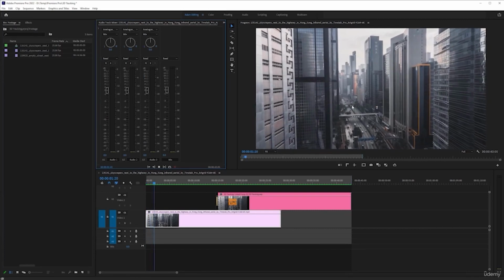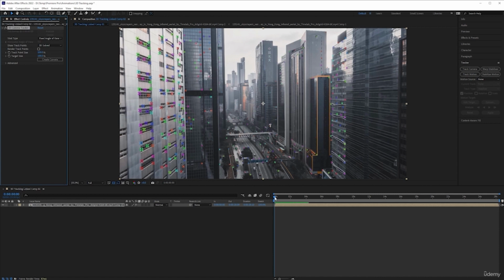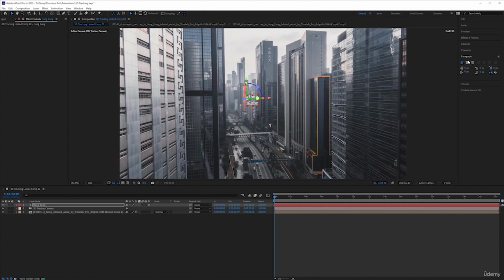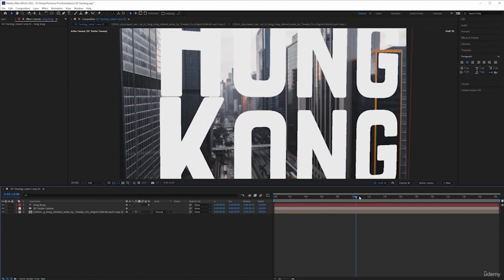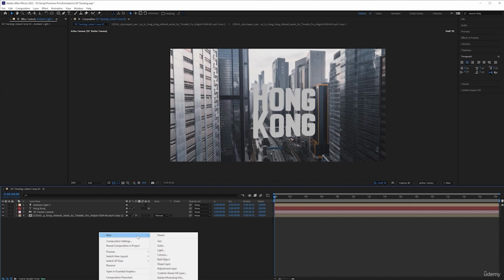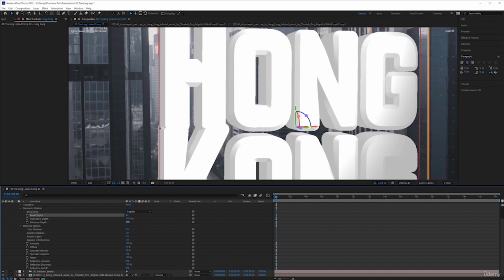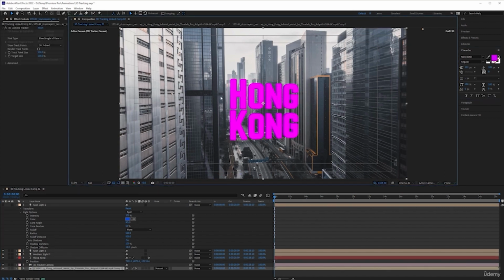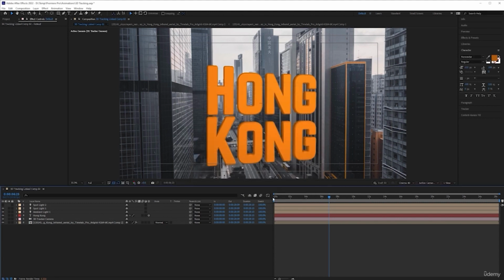Adobe Premiere, Fly Through 3D Text